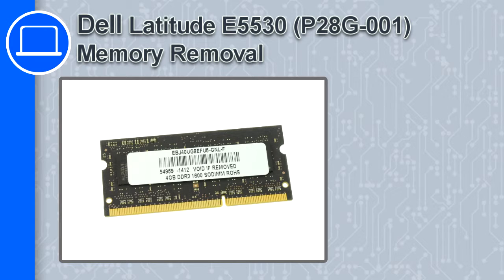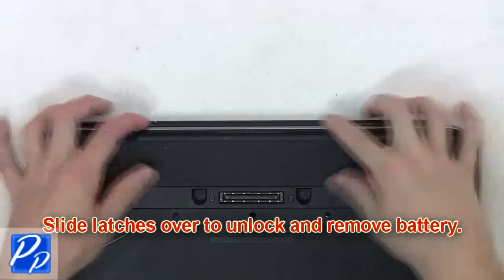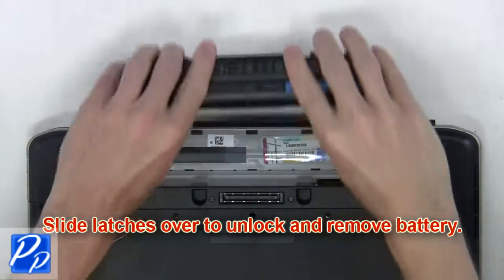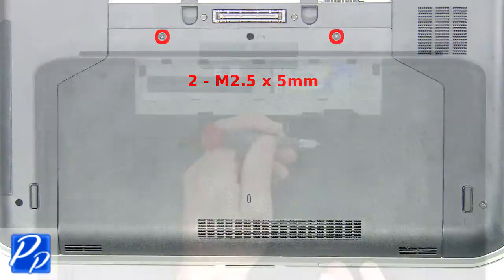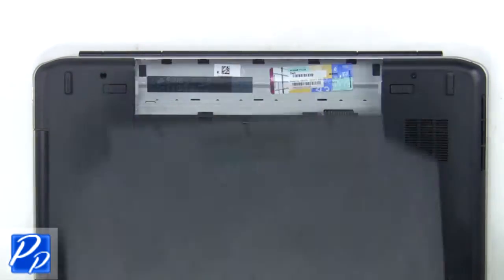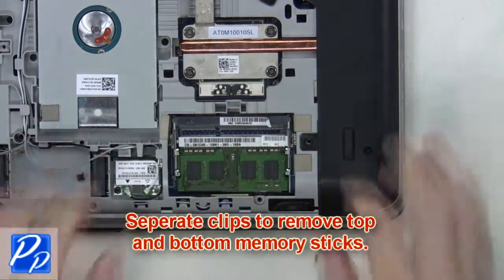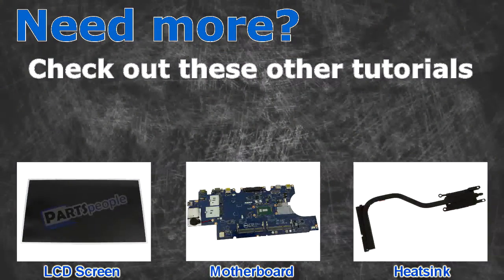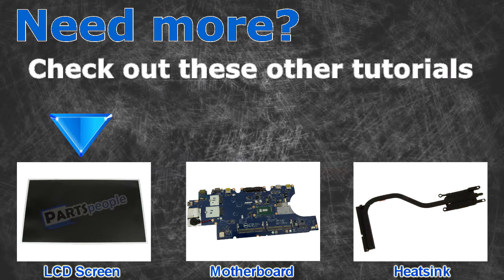Dell Latitude E5530 (P28G-001) RAM Memory How-To Video Tutorial